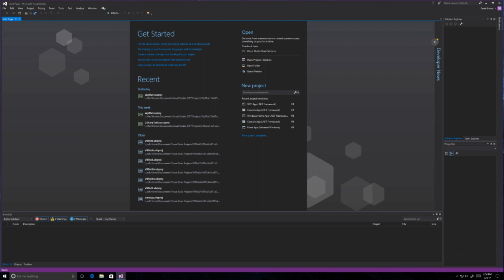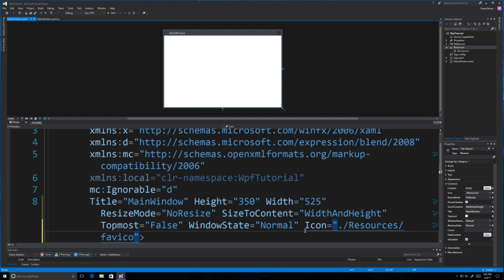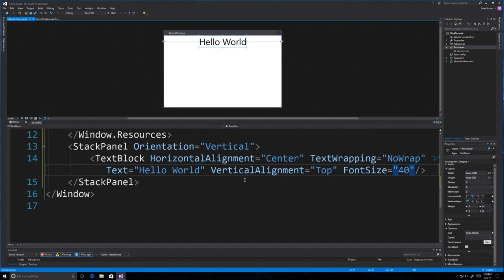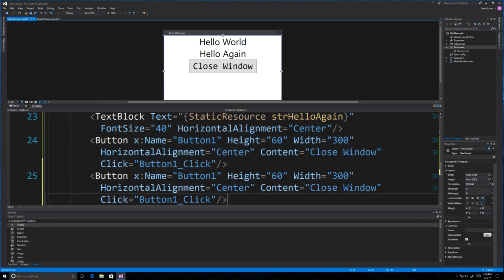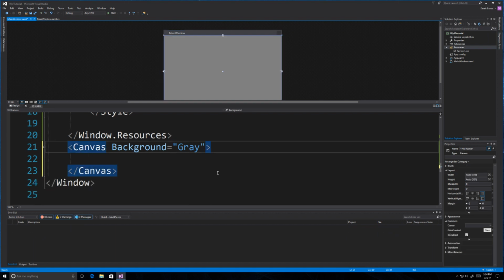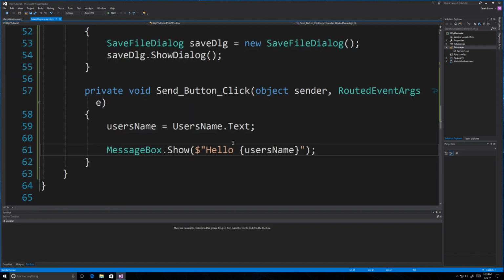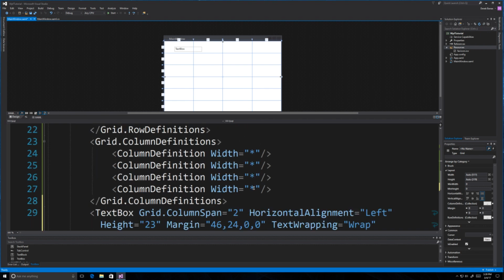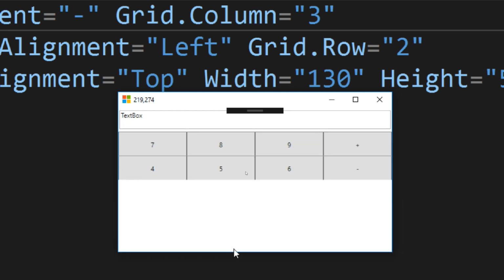C# Tutorial 19 WPF & XAML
This is the 1st of many videos about designing GUI interfaces with WPF and XAML. Windows Presentation Foundation (WPF) is used to create graphical user interfaces. Using XAML eXtensible Application Markup Language you can create the UI using XML like tags.

We'll also look at event handling, tracking mouse movements, open dialogs, save dialogs, popups, multiple layout managers and much more.

For best results take notes on the cheat sheet provided above as you watch and leave any questions you have.